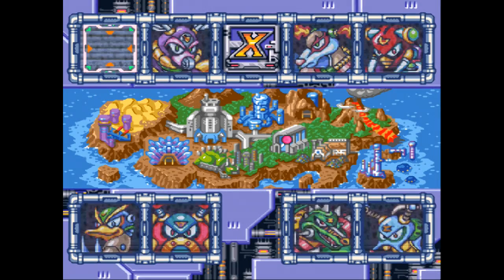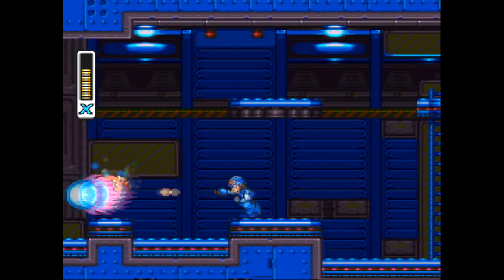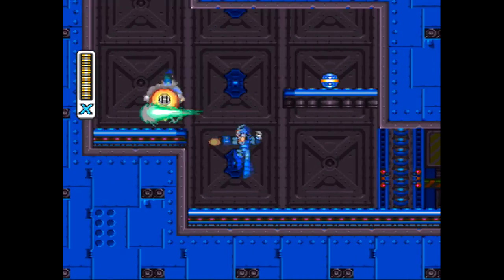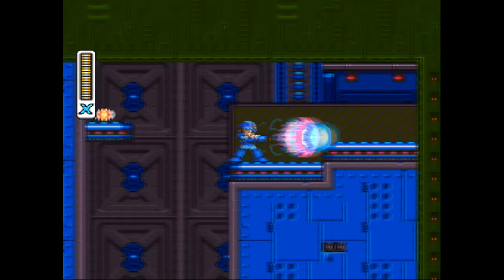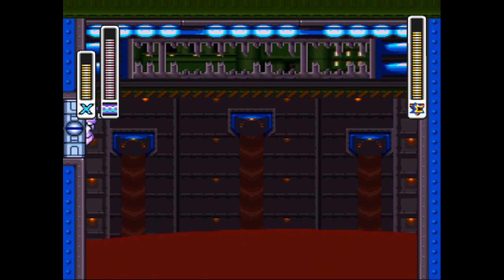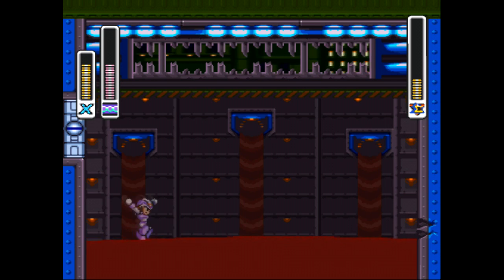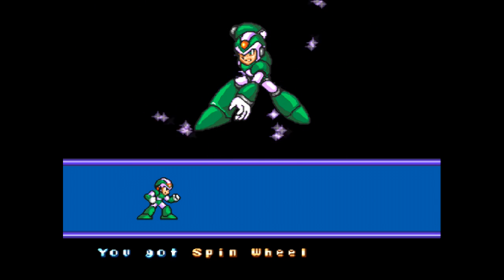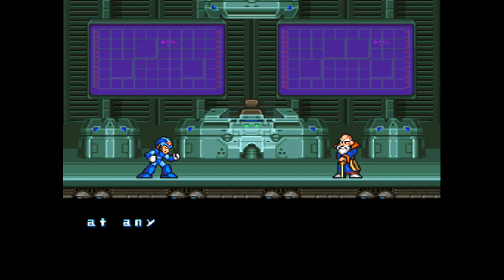SNESdrunk Plays Mega Man X2: Last Second Buzzsaws - PART 2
Cheap!